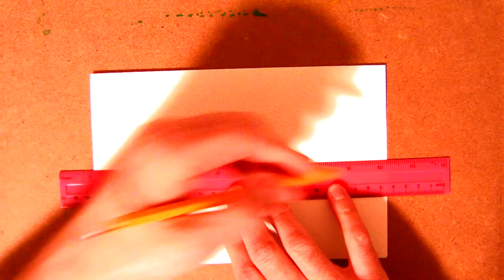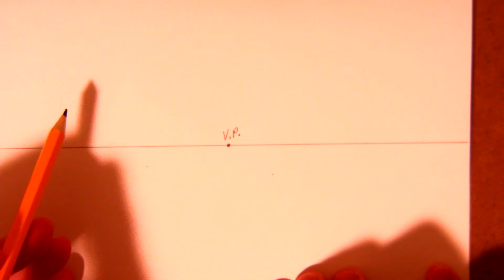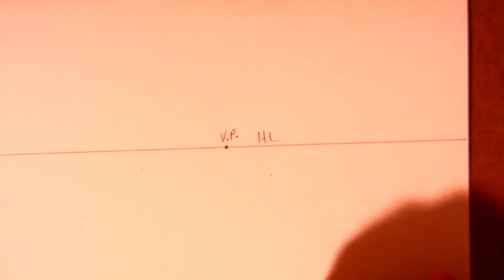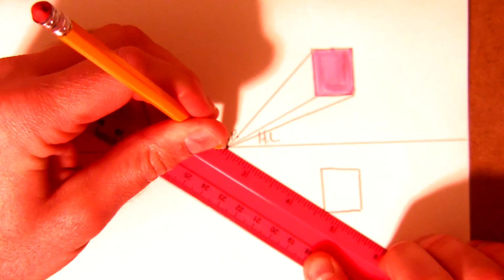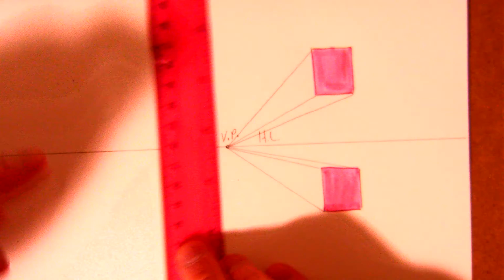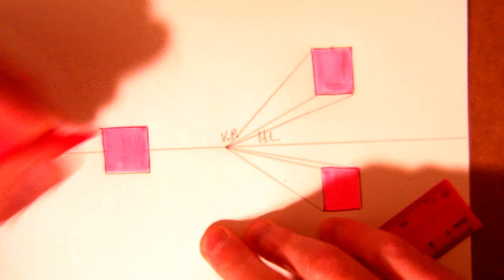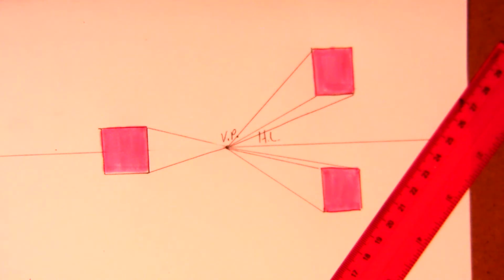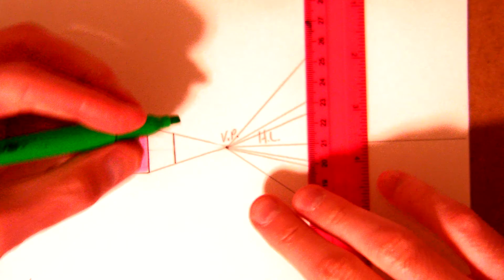Day 1 - Perspective basic boxes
Over the course of the next couple of weeks I'll be showing you different processes in creating a perspective city. Please SLOW. down and watch and replicate one video a day. If you push TOO FAST. you most likely will not be as successful at this.